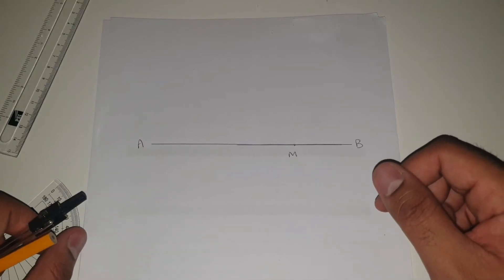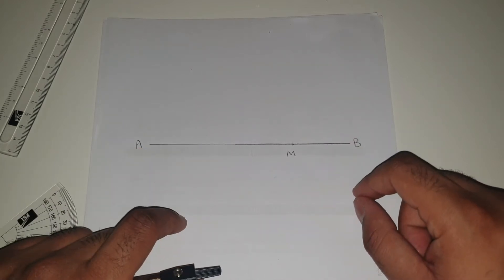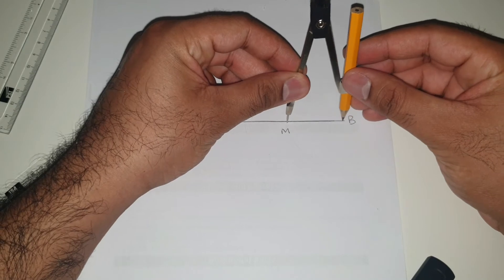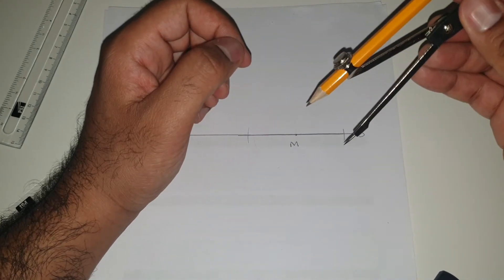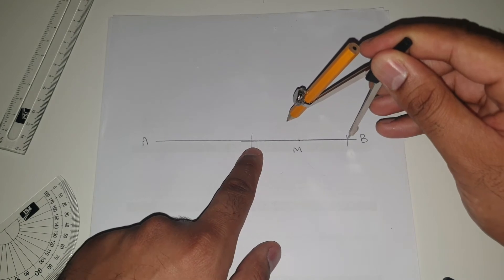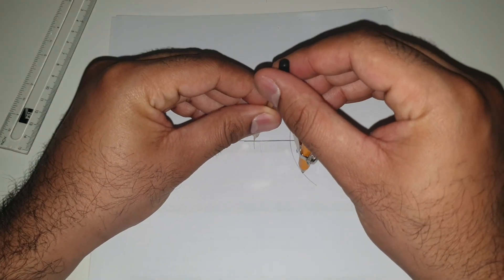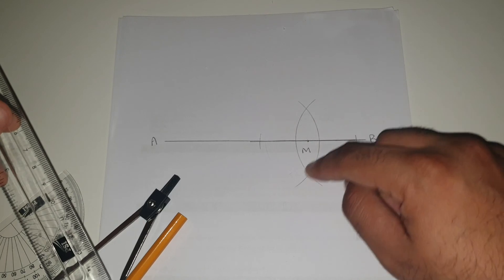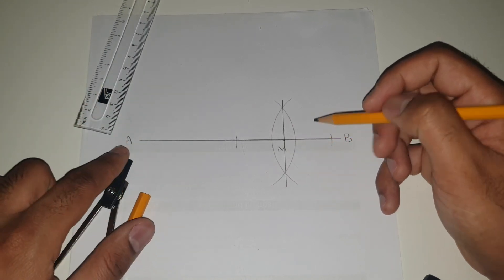Perpendicular Bisector Construction | Geometry | Mathematics | Brainfood